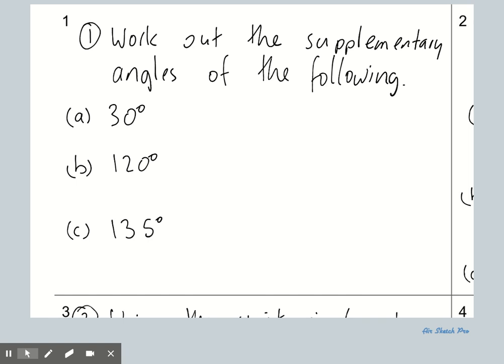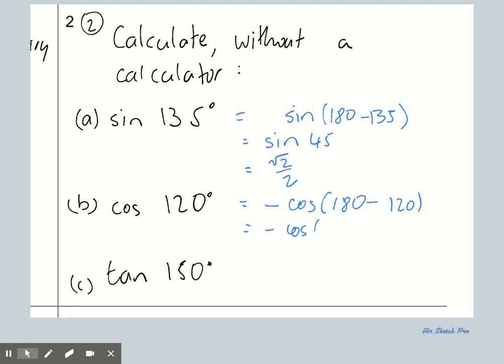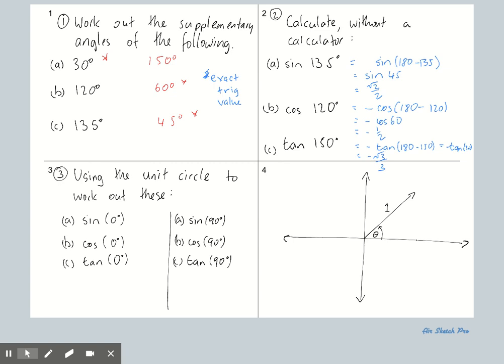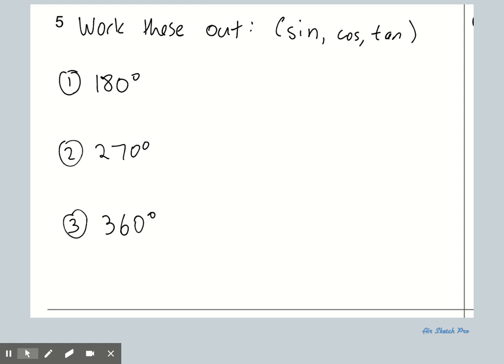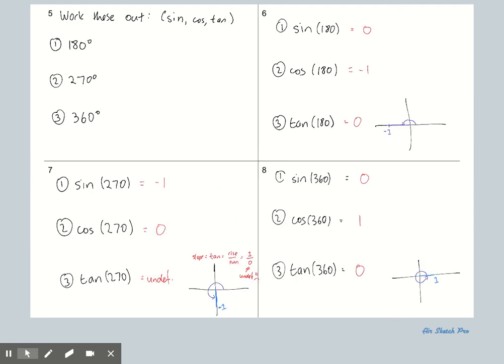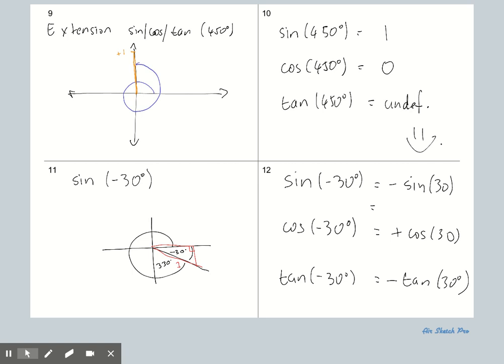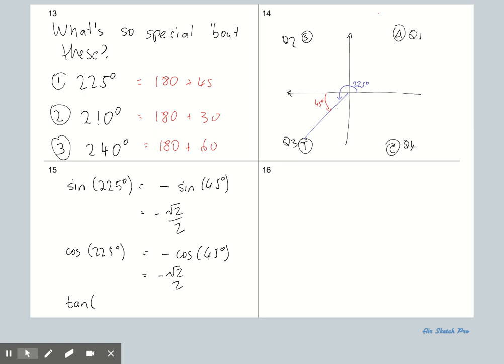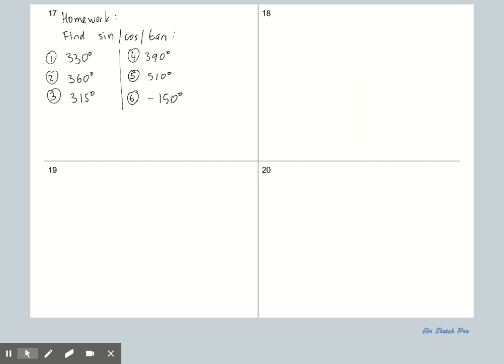Unit Circle L2.webm